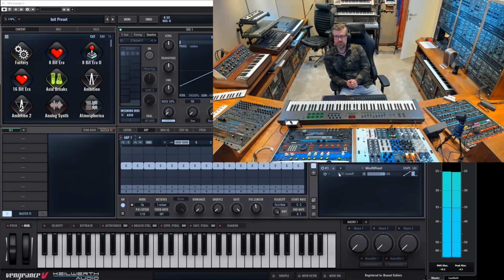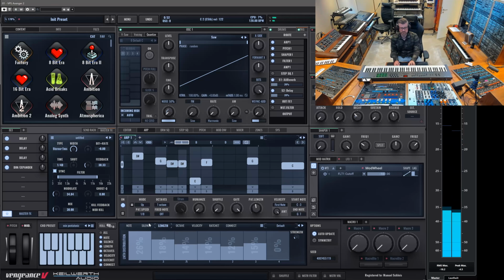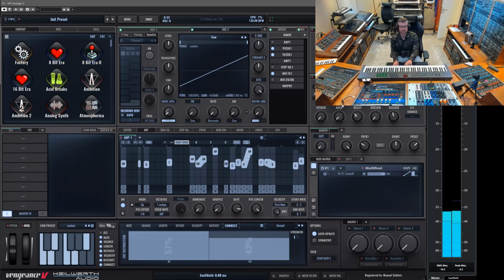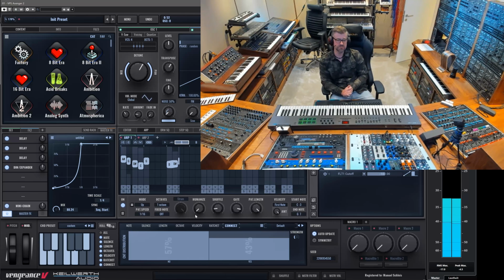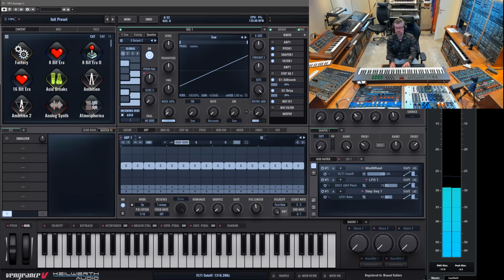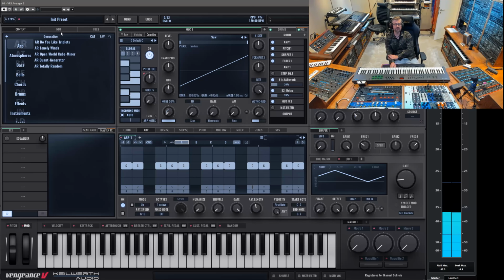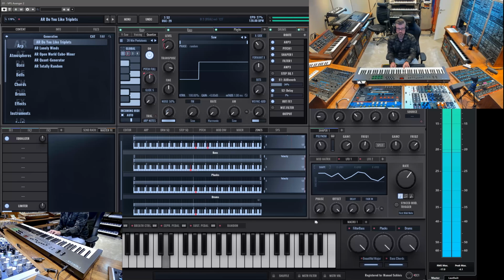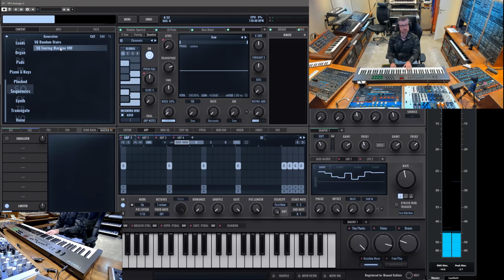Vengeance Producer Suite - Avenger 2.0 Tutorial: ARP Randomizer & Quantizer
In this video we demonstrate 2 new Avenger 2.0 features:
Arp pattern generator / randomizer & pitch quantizer for the OSCs. Which allow you to program self playing presets